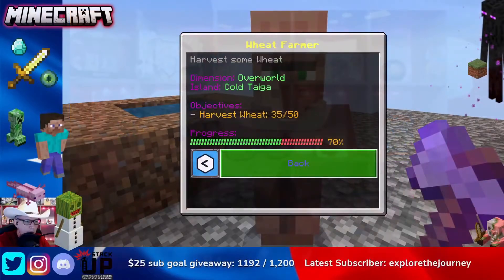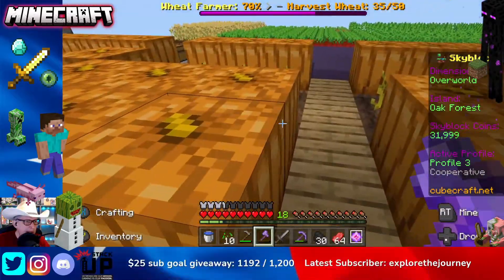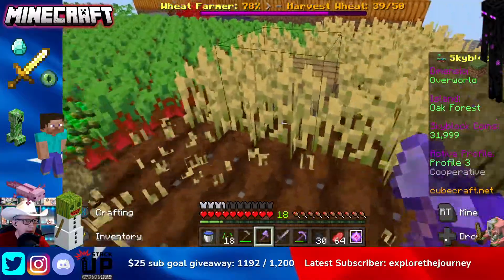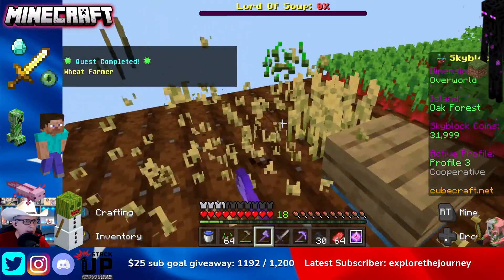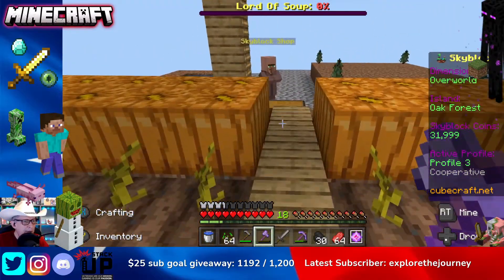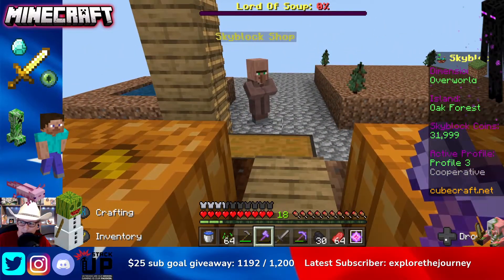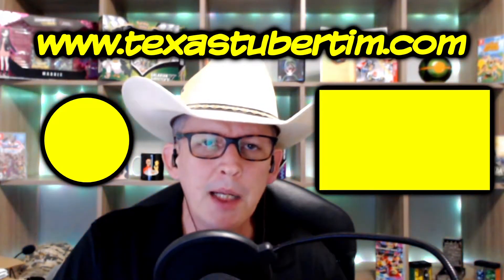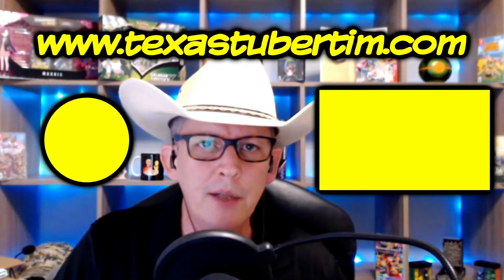CubeCraft Wheat Farmer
Howdy!

Today we will complete the CubeCraft Wheat Farmer quest.

If you have any questions, do not hesitate to ask in the comments.  I would be happy to help you out and I respond to all of the comments on my videos.

Please join us for a livestream!  I stream live on Youtube on Monday, Wednesday, and Friday at 7:30 PM Central time.

-Tim